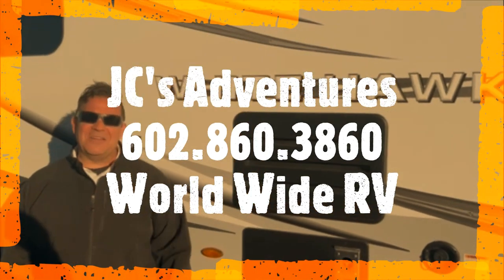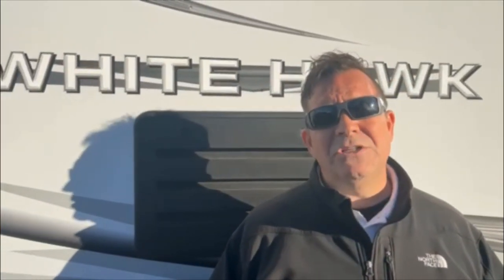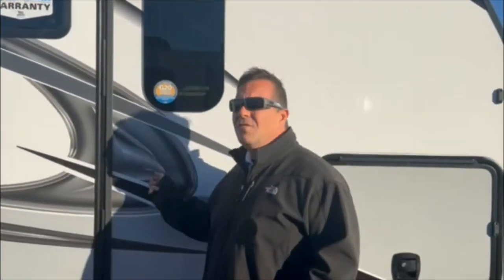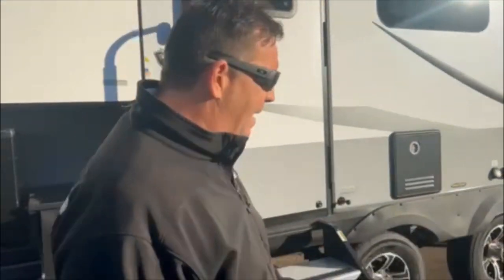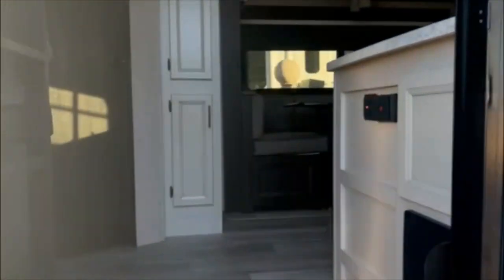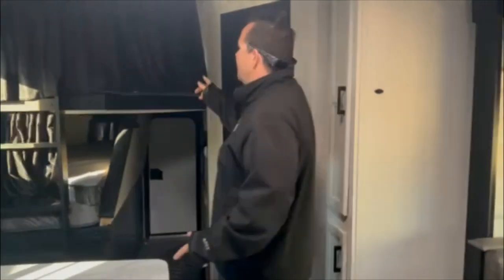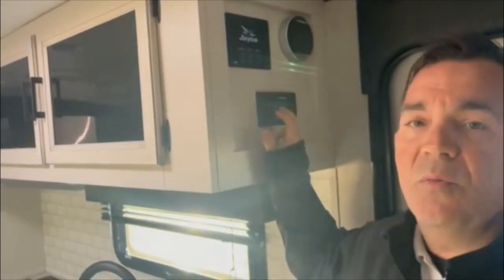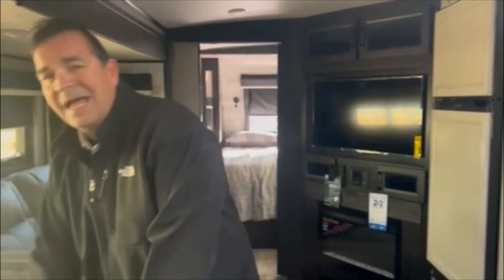The 2023 Jayco White Hawk 29BH with JC at World Wide RV